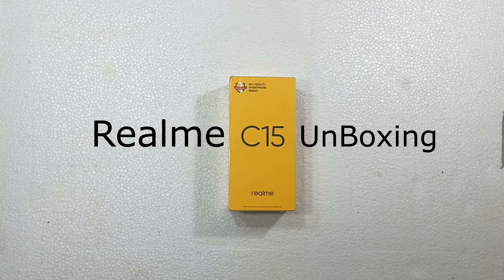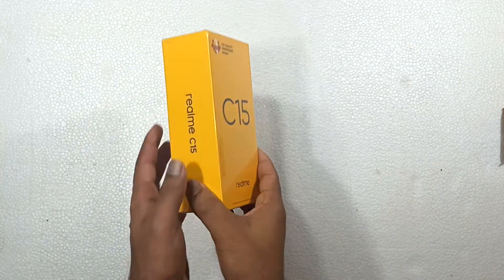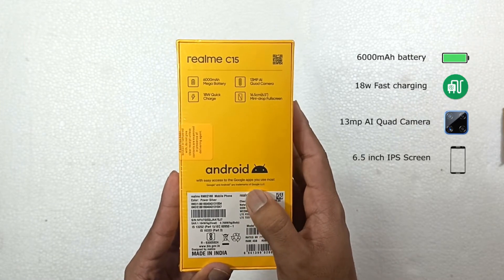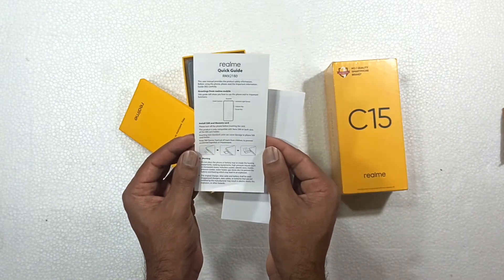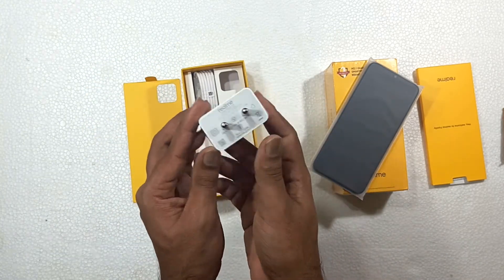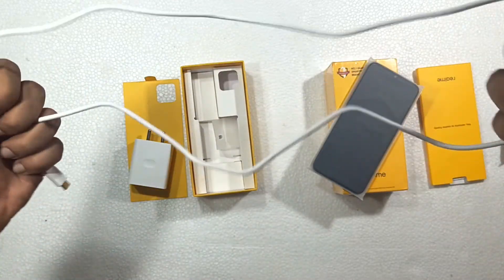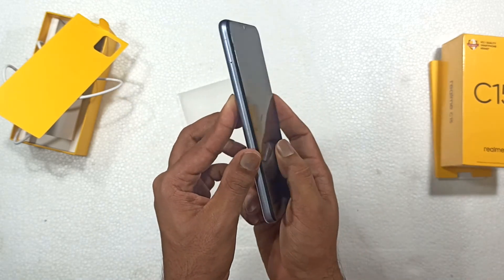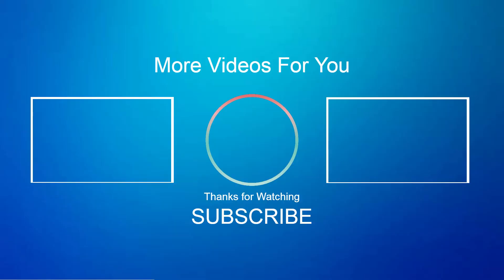Realme c15 Unboxing in ಕನ್ನಡ & simple review | Anything Everything Tested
Unboxing & simple Review